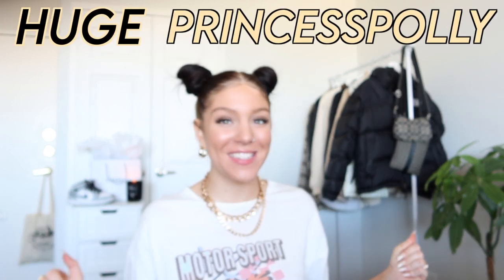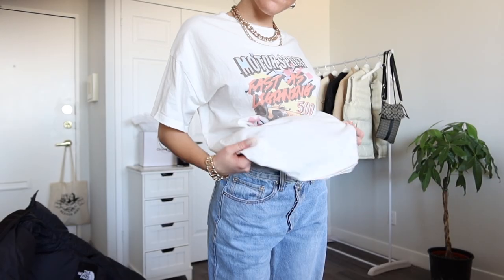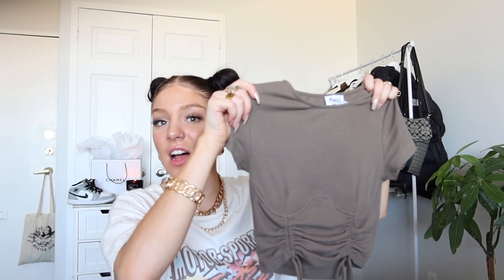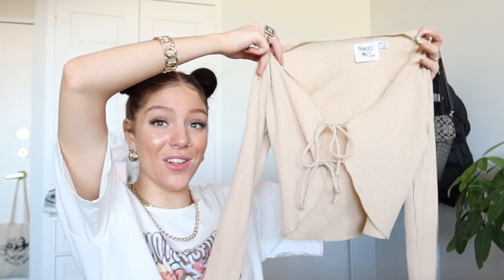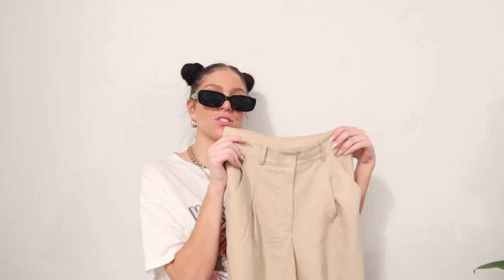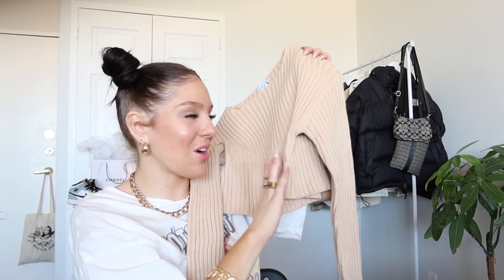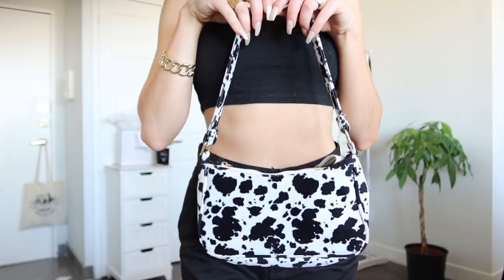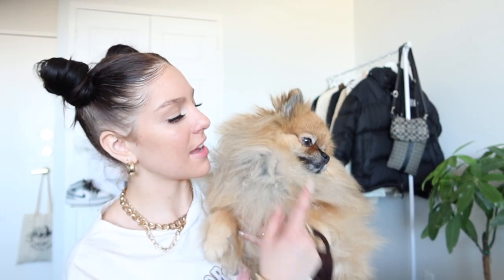TRY ON PRINCESS POLLY HAUL + outfit ideas (street style) 2020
today i bring to u a hugeee princess polly haul! i thought it would be cool to add some street style outfit ideas as well!! if you loved any of the clothing items shown and wanna buy them.. all links are below!!

o Free Standard Shipping (4-8 days) to Canadian orders over $50 USD ($70 CAD)
o Duties and Taxes payable at checkout. No surprises at your door!

E X T R A  I N F O:
camera: canon g7x iii
age: 20
editor: finalcutpro